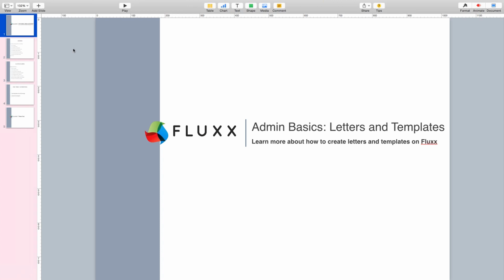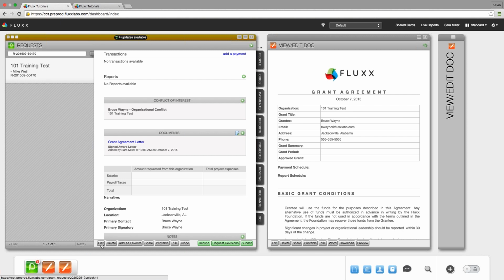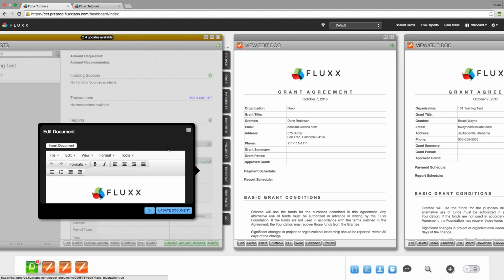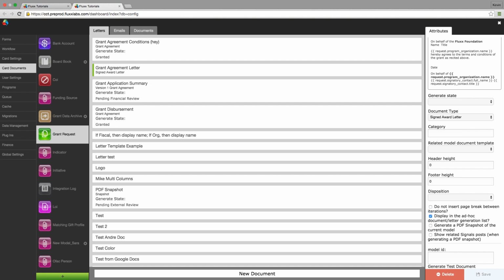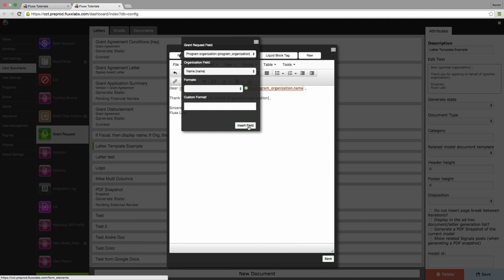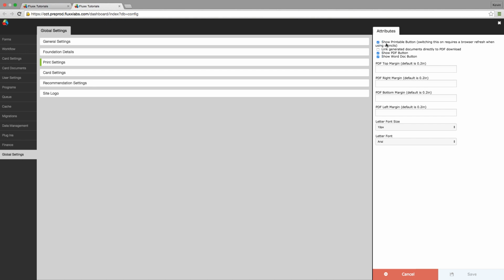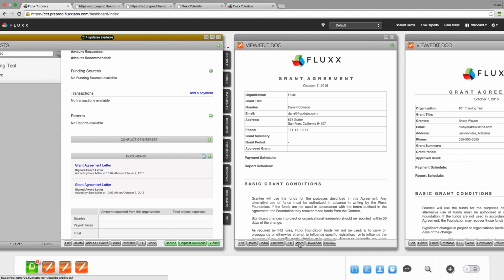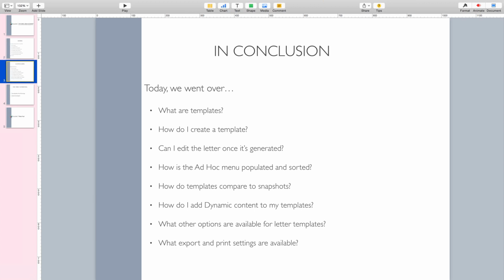Admin Basics - Letters and Templates Overview